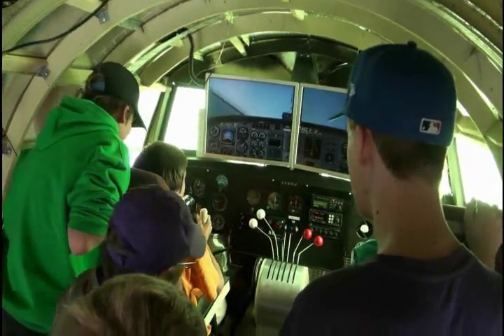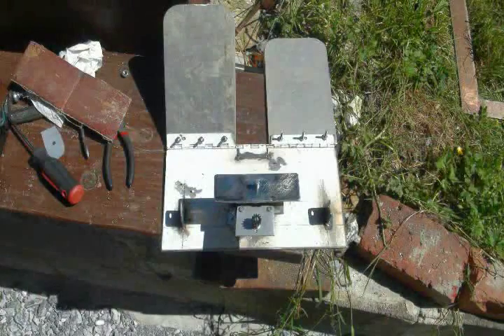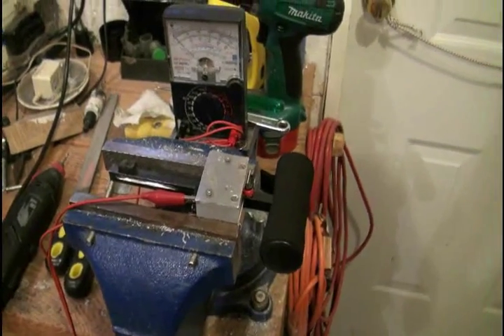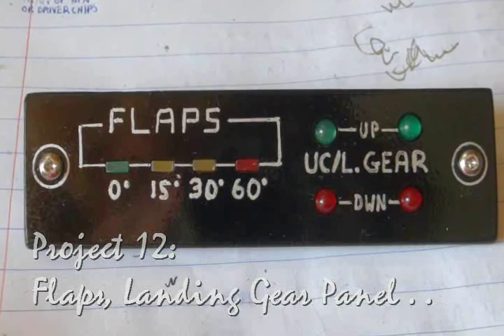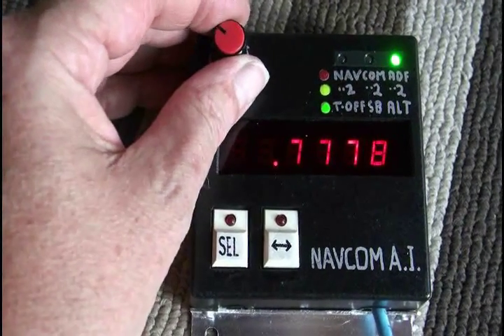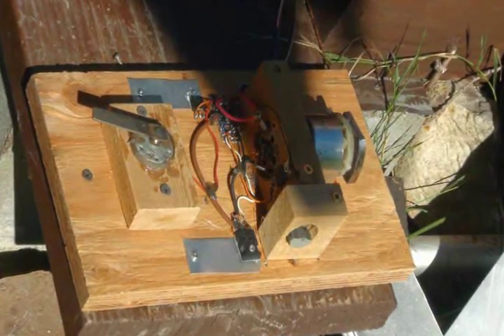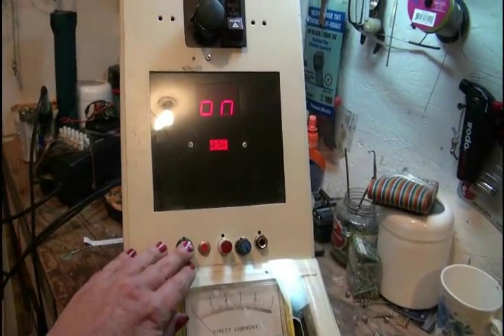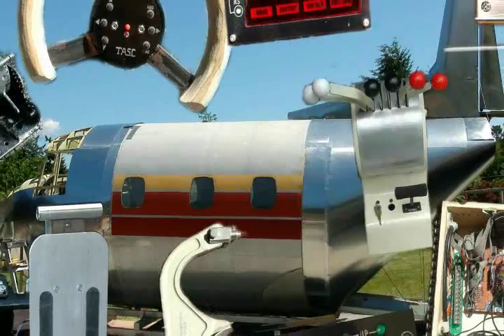TASC Flight Simulator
This video is the projects I did for the Texada Aero Space Camp flight simulator. It's broken up into 18 small projects, plus the Rocket Launcher panel (earlier this year) and the Wind Tunnel Control & Monitoring system (last year)
I started this video to send to my parents, and it kinda grew!
The heart of the flight Sim is an ATMEGA feeding UDP to X-Plane9